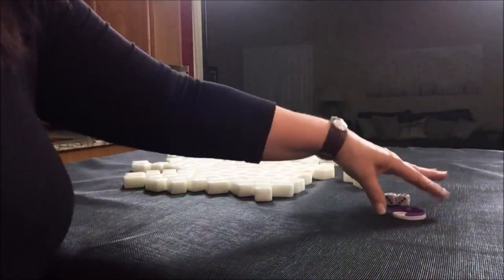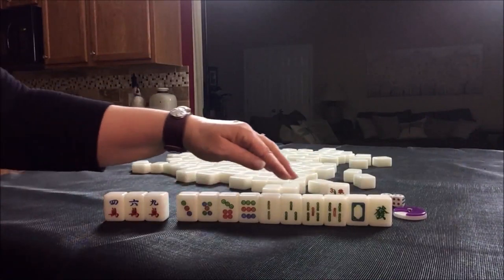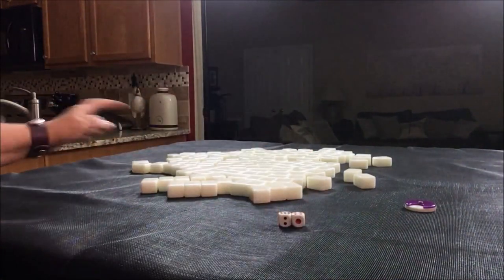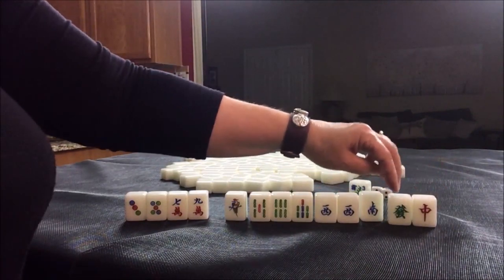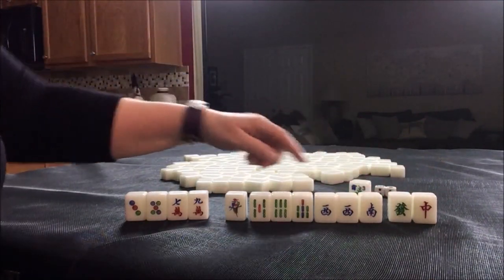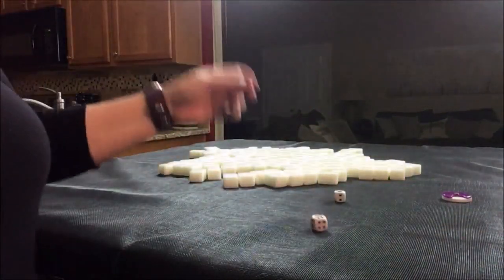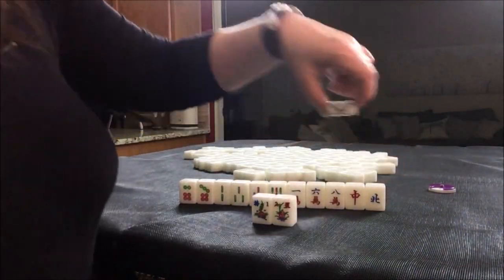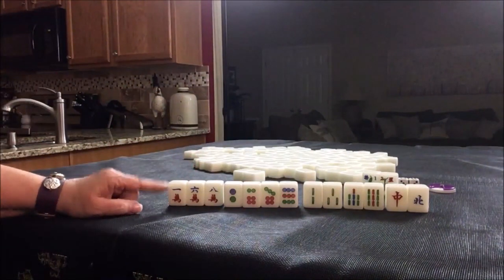Hong Kong Mahjong Random Pulls 20190301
Michele Frizzell
Instructor, Author, Speaker
6175 Hickory Flat Hwy Ste 110-335